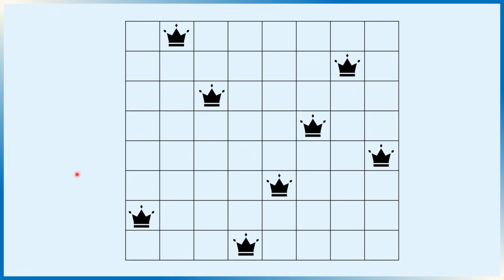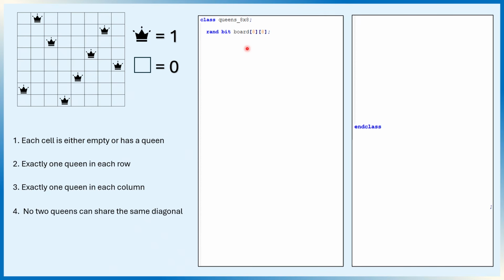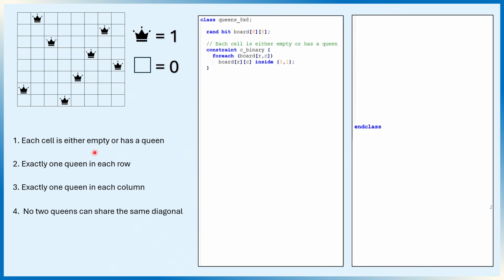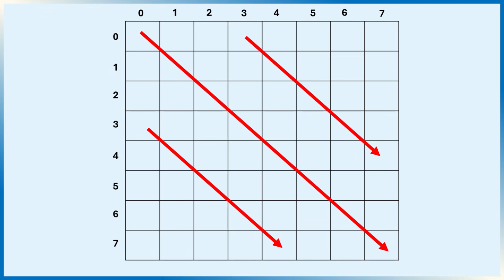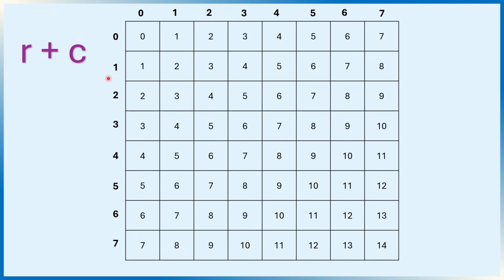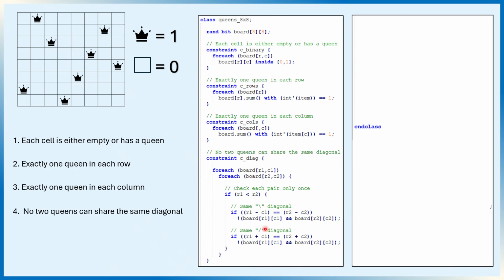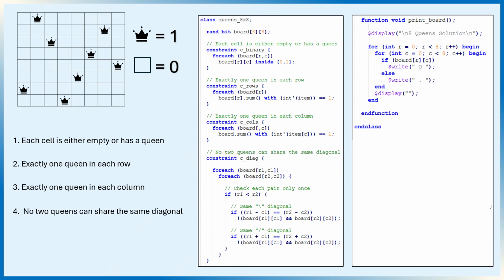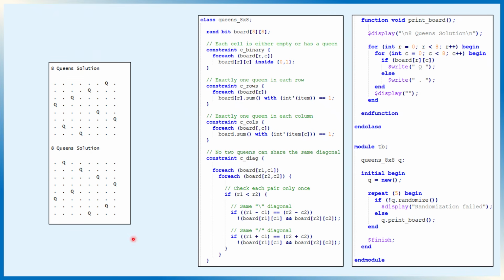Solving the 8 Queens Problem Using SystemVerilog Constraints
In this video, we solve the classic 8 Queens Problem using SystemVerilog constraint randomization.

Starting from the rules of the puzzle, we build a constraint-based solution that places 8 queens on an 8×8 chess board while ensuring that no two queens can attack each other. Along the way, we discuss:

The 8 Queens Problem explained
Modeling a chess board with a 2D array
Constraint randomization fundamentals
Row and column constraints
Diagonal attack detection
Nested foreach constraints
Printing and visualizing the solution
Design Verification interview insights

This is a great exercise for anyone learning SystemVerilog constraints or preparing for Design Verification interviews.